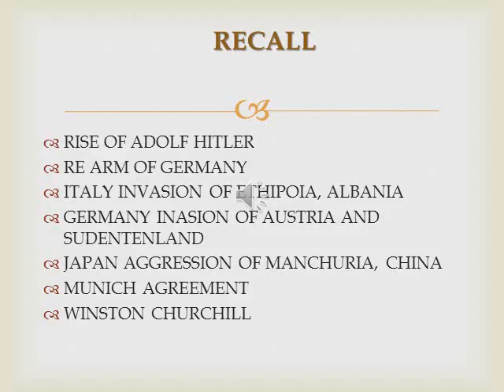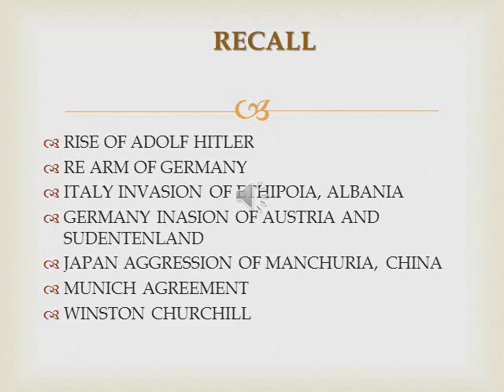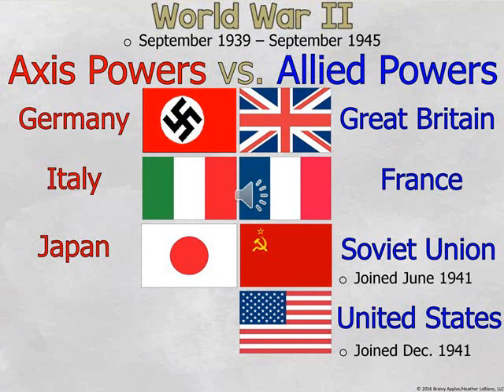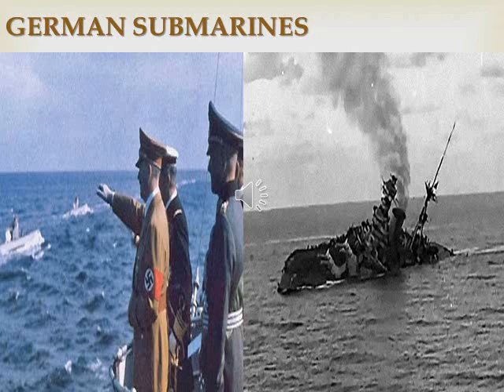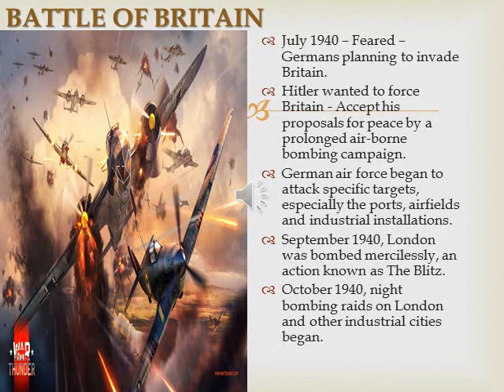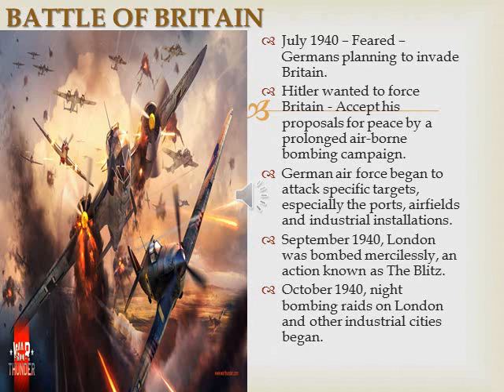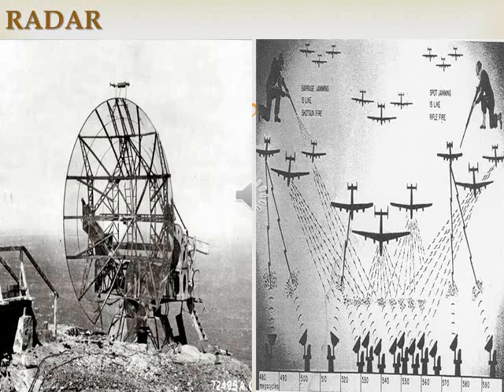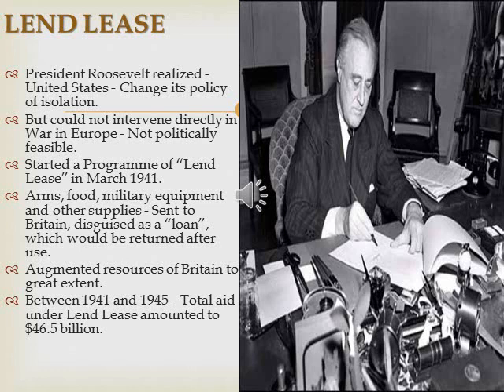X DAY 32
WORLD WAR II COURSE 1